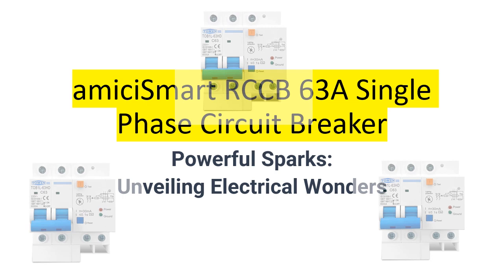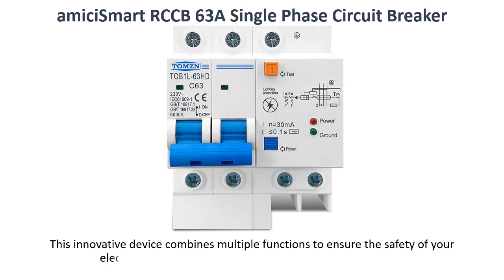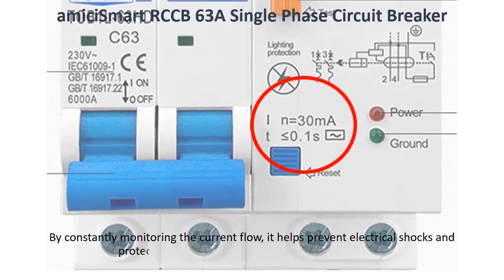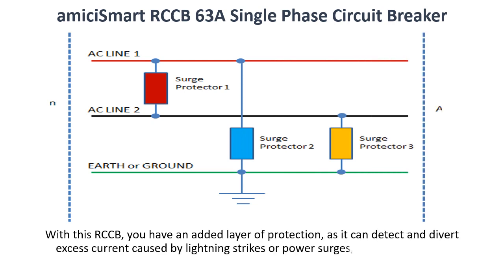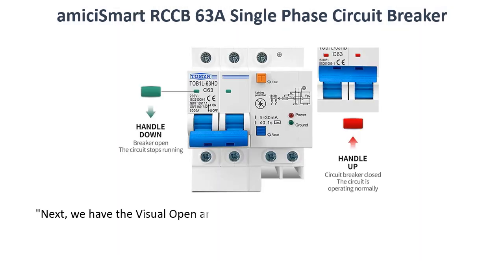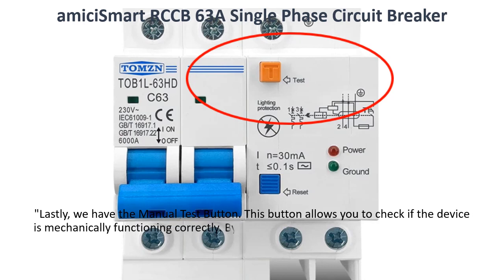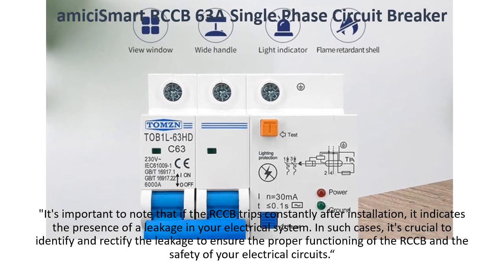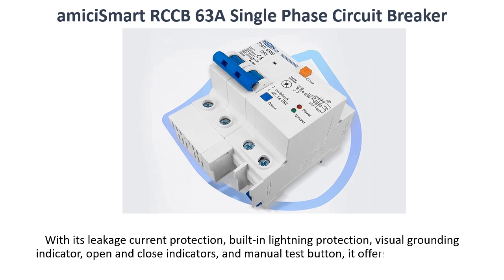amiciSmart RCCB 63A Single Phase Circuit Breaker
Hello everyone, and welcome back to our video blog! In today's episode, we have an exciting product to showcase: the amiciSmart RCCB 63A Single Phase Circuit Breaker with Leakage/Lightning Protection and Din Rail Mount. This innovative device combines multiple functions to ensure the safety of your electrical circuits. Let's dive right in and explore its features.

"The first notable feature of this RCCB is its 30mA Leakage Current Protection. This means that it can detect even the smallest leakage currents that may occur in your electrical circuit. By constantly monitoring the current flow, it helps prevent electrical shocks and protects you and your devices from potential harm."

"Another impressive aspect is the built-in Lightning Protection, which acts as a surge protector. Lightning strikes and power surges can cause significant damage to your electrical equipment. With this RCCB, you have an added layer of protection, as it can detect and divert excess current caused by lightning strikes or power surges, safeguarding your appliances and devices.“

"Now, let's take a look at the Visual Grounding Indicator. This feature provides a visual indication if there is excess current being grounded properly. It helps you ensure that your electrical system is functioning correctly and that any excessive current is being safely redirected."

 "Next, we have the Visual Open and Close Indicators, which are represented by LEDs. These indicators show whether the circuit breaker is in an open or closed state. This makes it easy to identify the current status of the RCCB at a glance.“

"Lastly, we have the Manual Test Button. This button allows you to check if the device is mechanically functioning correctly. By pressing it, you can simulate a fault condition and ensure that the RCCB is responsive and working as intended.“

"It's important to note that if the RCCB trips constantly after installation, it indicates the presence of a leakage in your electrical system. In such cases, it's crucial to identify and rectify the leakage to ensure the proper functioning of the RCCB and the safety of your electrical circuits.“

"In summary, the amiciSmart RCCB 63A Single Phase Circuit Breaker with Leakage/Lightning Protection and Din Rail Mount is a versatile device that combines multiple functions to protect your electrical circuits. With its leakage current protection, built-in lightning protection, visual grounding indicator, open and close indicators, and manual test button, it offers comprehensive safety features for your peace of mind.“

"That wraps up today's episode. I hope you found this product showcase informative and useful.